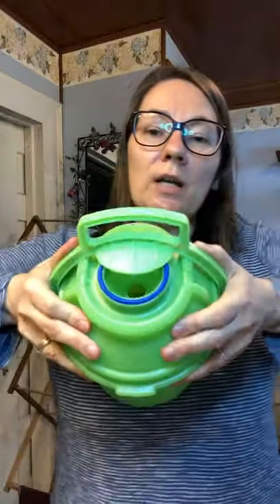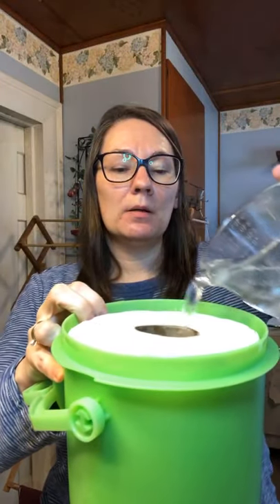DIY cleaning wipes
How to make cleaning wipes at home. Easy to have on hand. Using Thieves Household Cleaner, if you have it, if not a few other recipes you can use. Paper towels and a coffee container.
You can get your Thieves household cleaner (and/or Thieves essential oil)